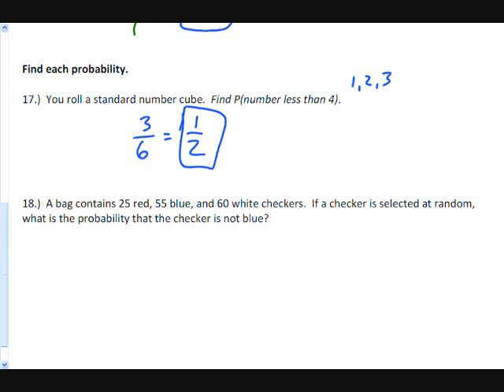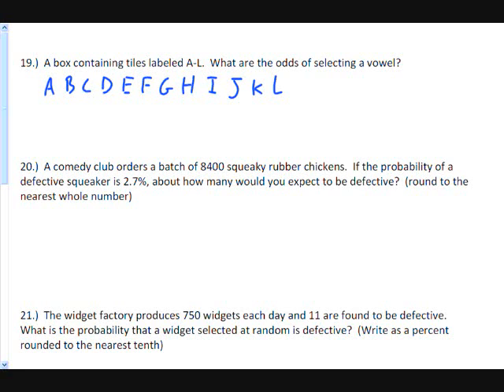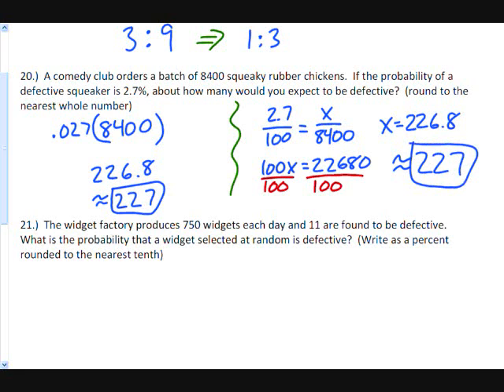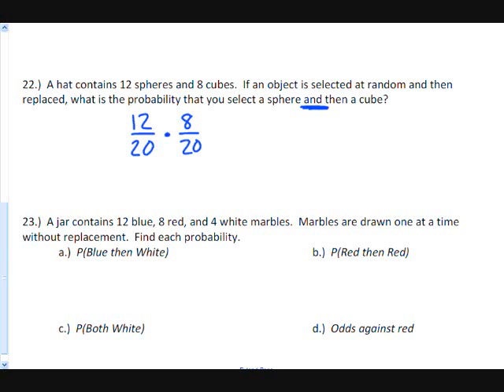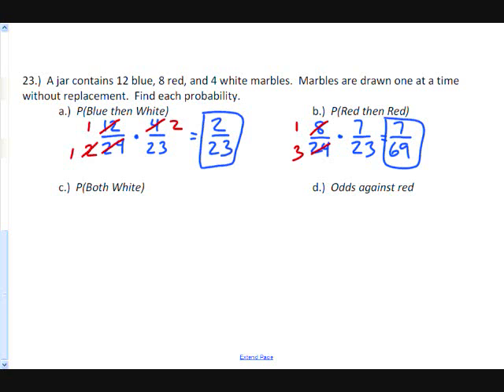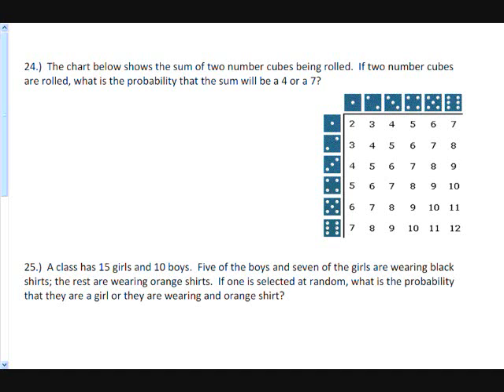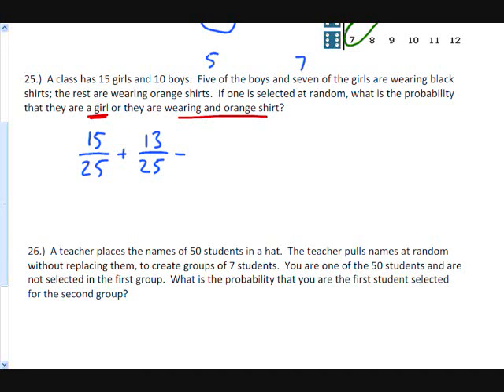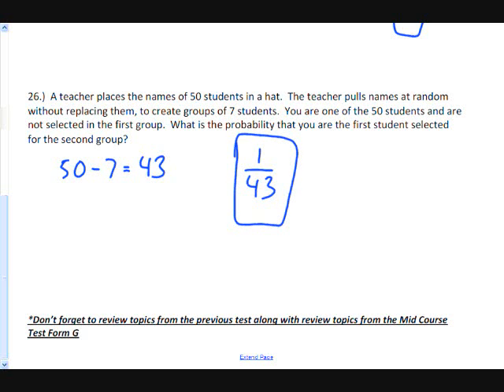Chapter 12B Review #18-26